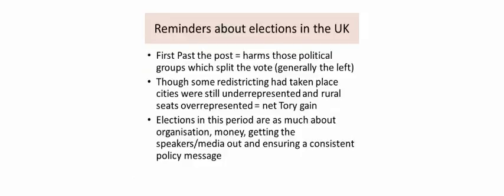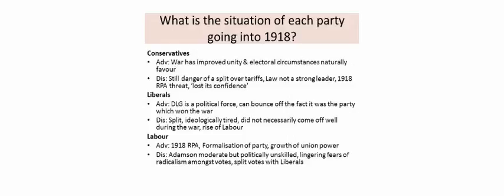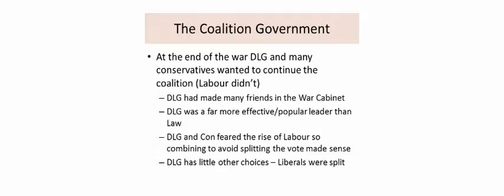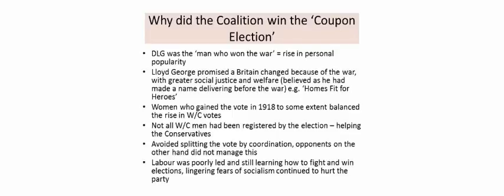A-Level Britain - Lesson Seventeen: Why did David Lloyd George win the Coupon Election?